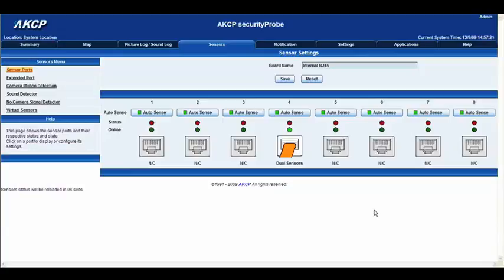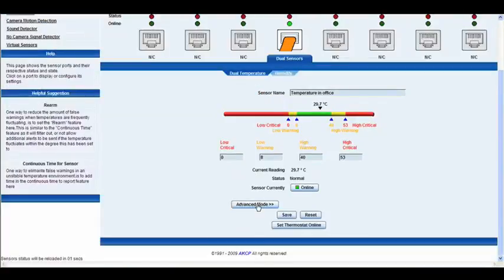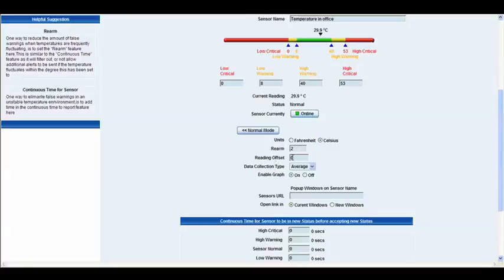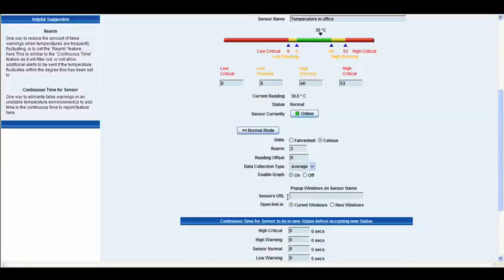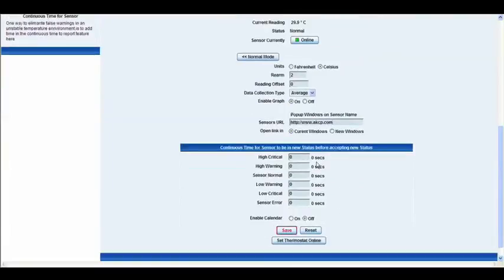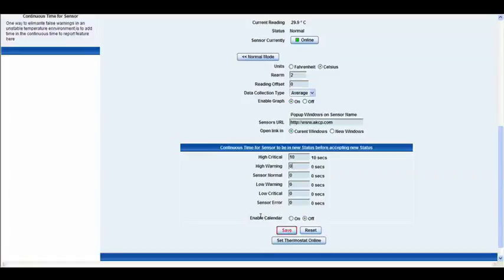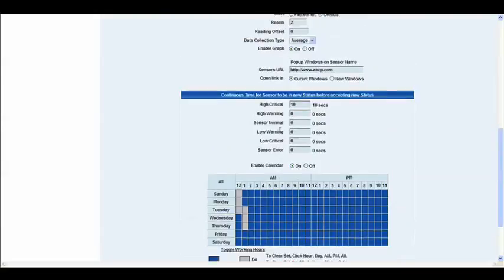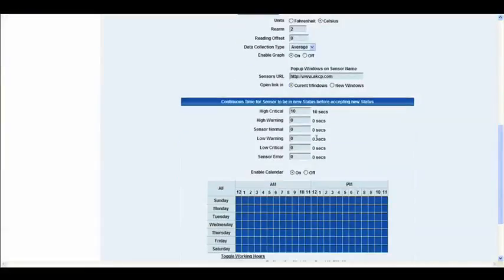Advanced Sensor Setup